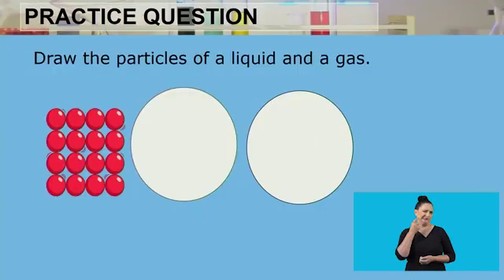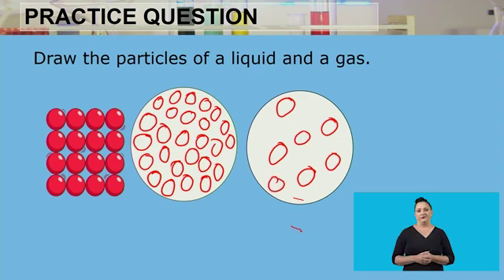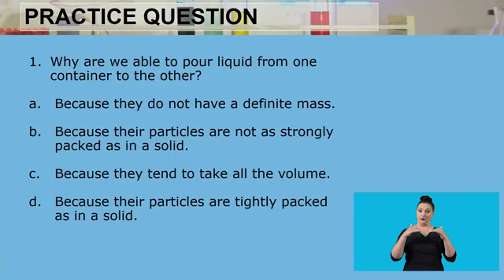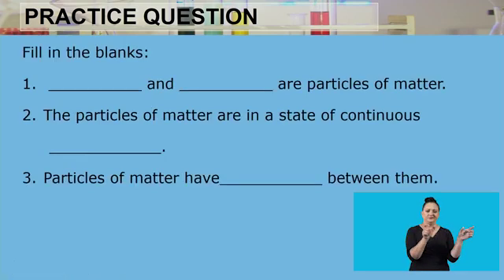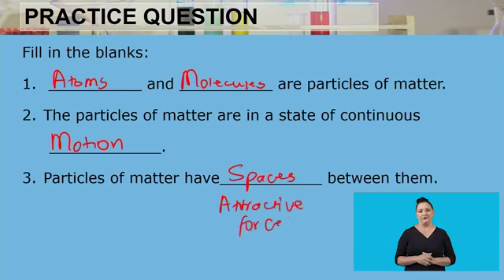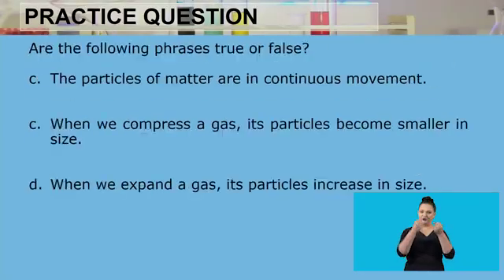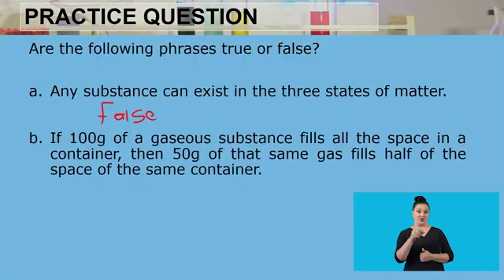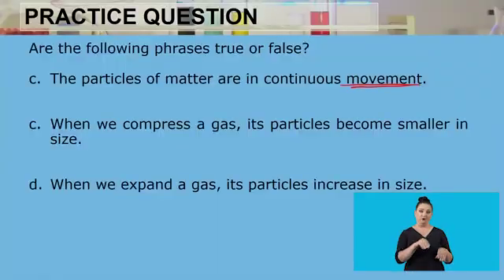Natural Sciences Grade 8 Particle Model of Matter Video 2 Segment 1